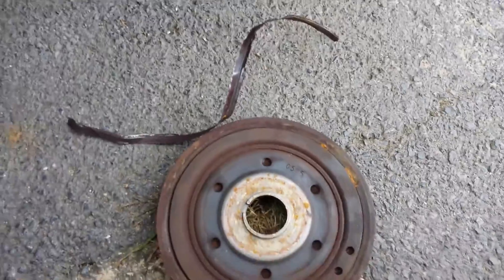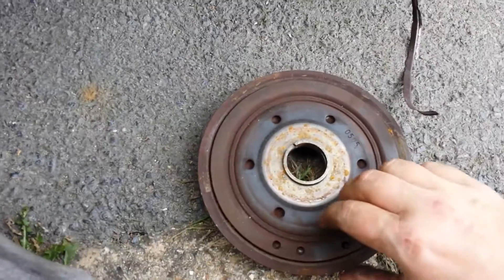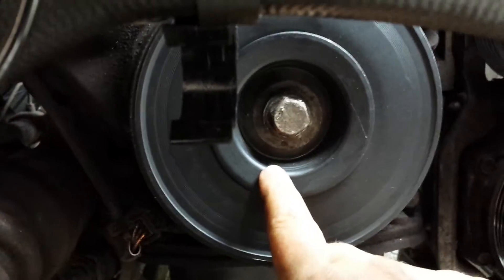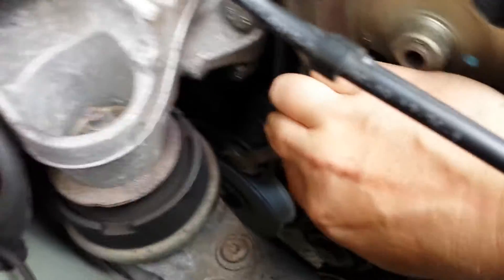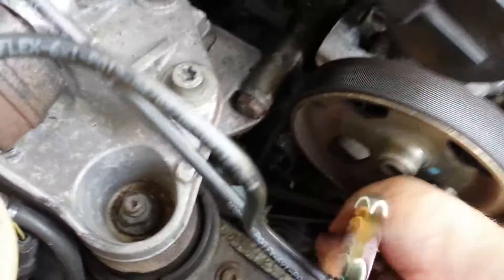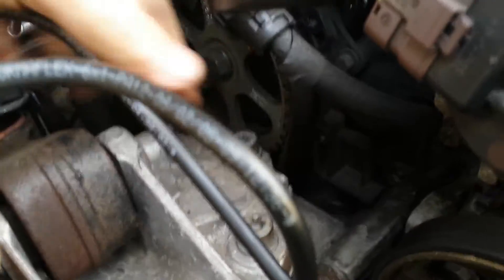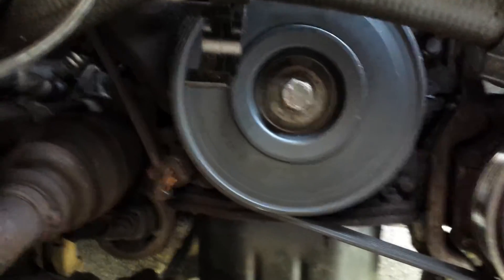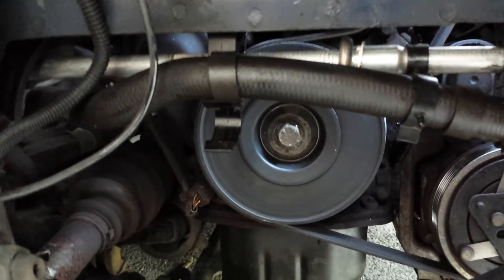Peugoet 407 Bottom Crank pulley issue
The Peugeot 407 engine can suffer from issues with the bottom crank pulley disintegrating. This can result in an expensive problem of full engine failure if not addressed.